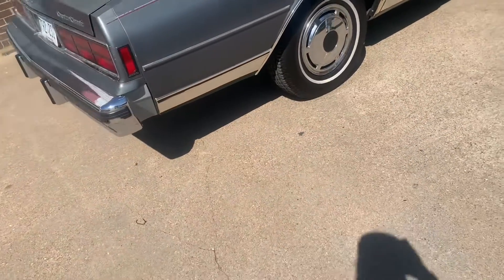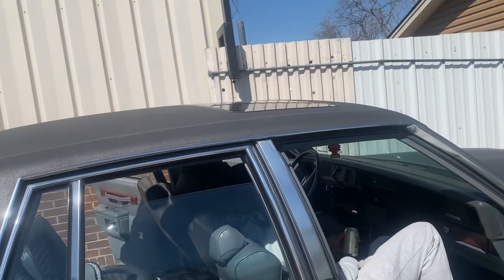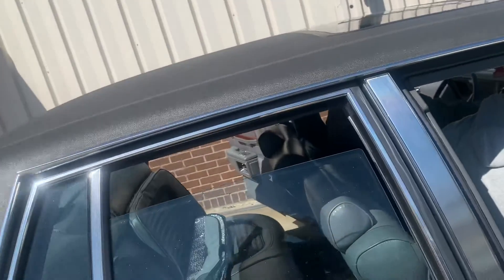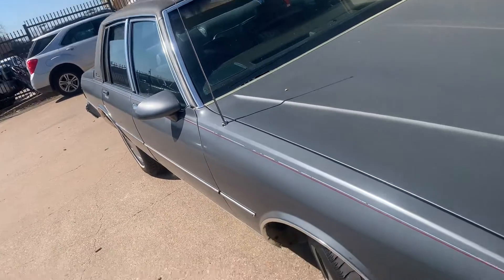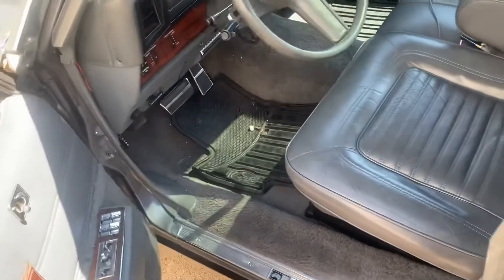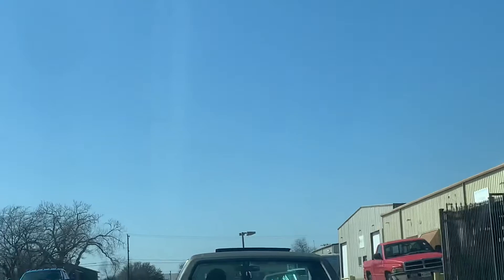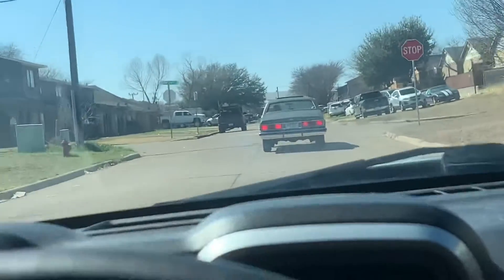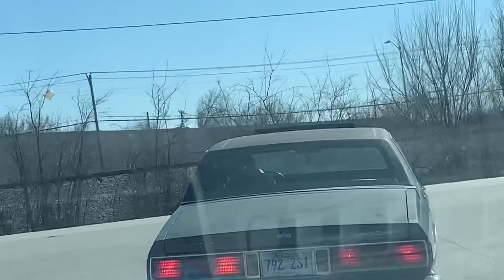88 Box Chevy Brougham Get One touch Sunroof and a